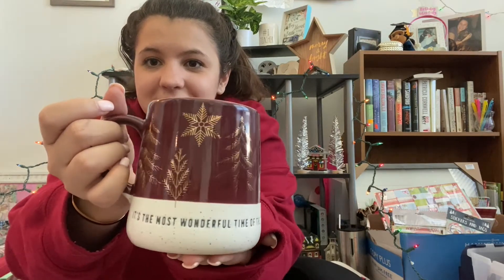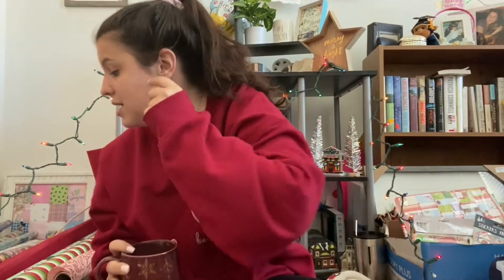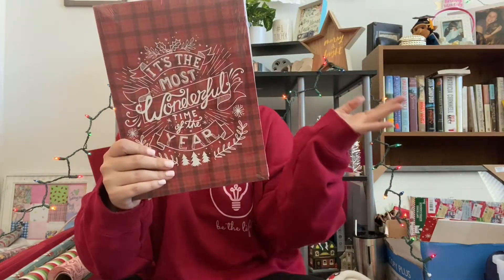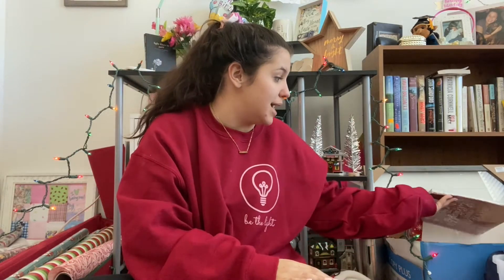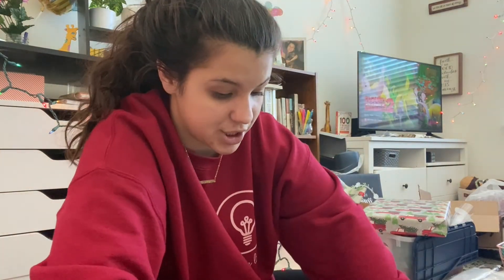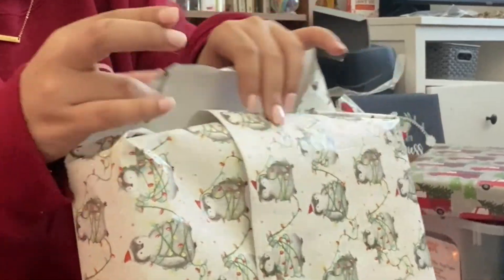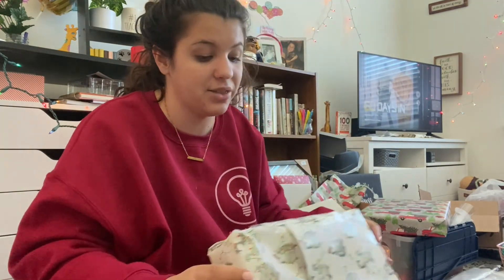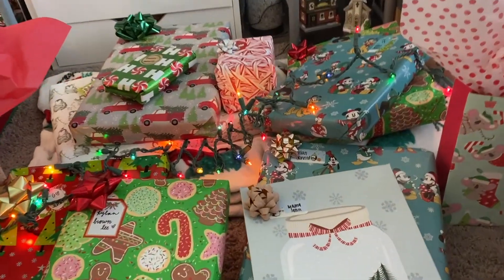VLOGMAS DAY 11: wrap with me + Christmas traditions!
HAPPY VLOGMAS!!! Welcome to Vlogmas day 11 of 25  :)
Todays video is me wrapping christmas presents! I give you some tips on things i do and talk about christmas traditions! i also am the worst wrapper so there are some interesting moments lol hope you enjoy!!

Hi! I’m Jennifer, a 22 year old lifestyle vlogger living in Atlanta!  I make a ton of videos involving hauls, vlogs, advice and much more. See you in my next video!

Current Read:
Mary, Mary by James Patterson

Current Podcast:
Over My Dead Body by Wondery